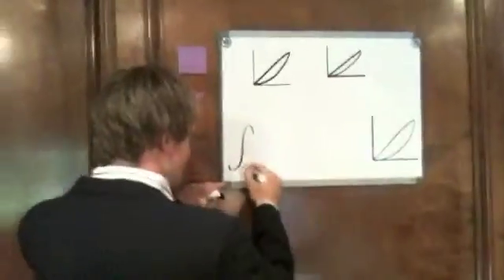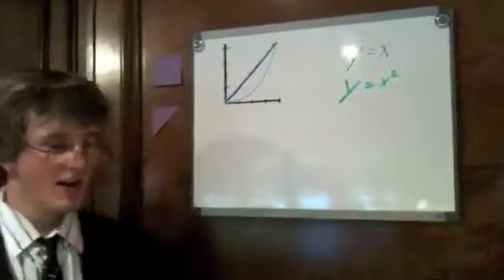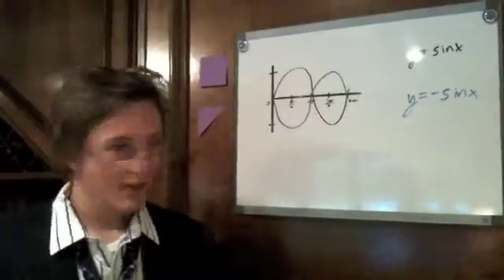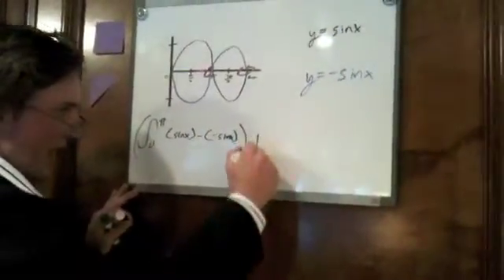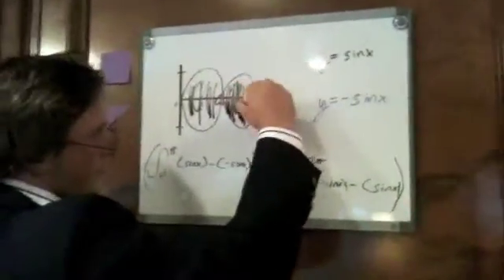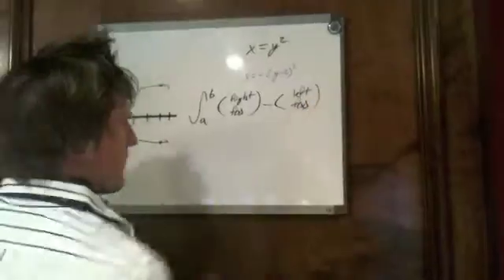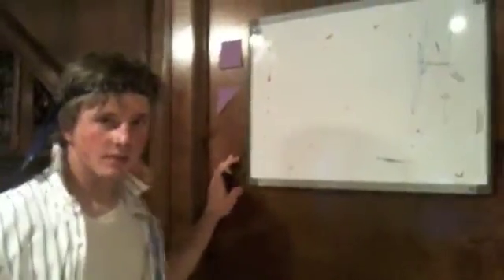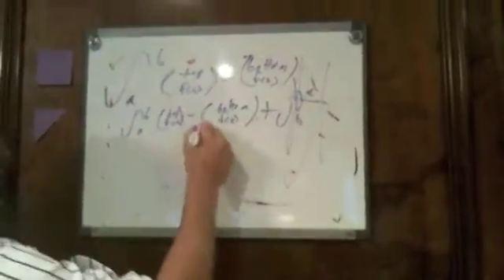Calculus Video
A video explaining how to find the area between 2 curves.